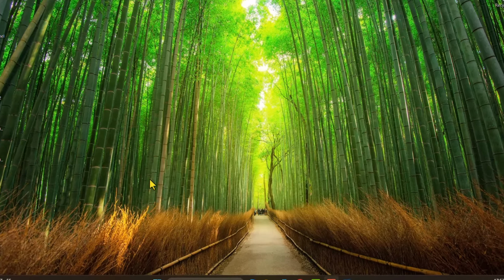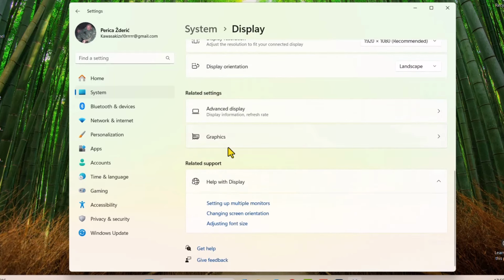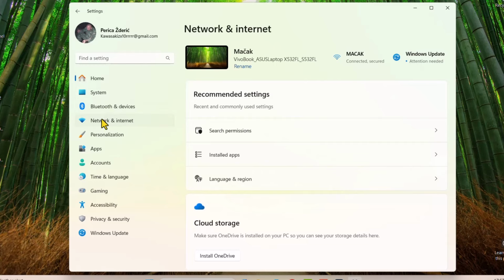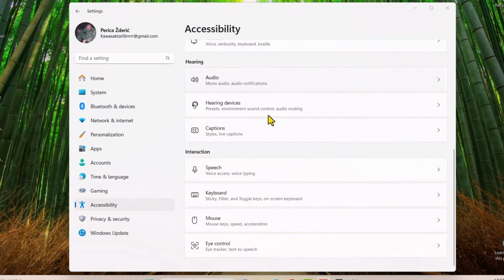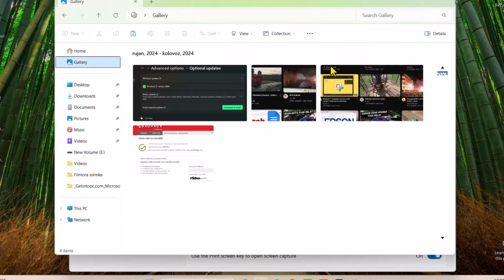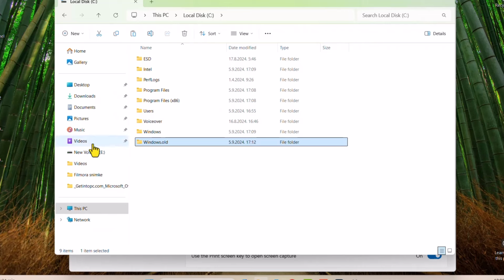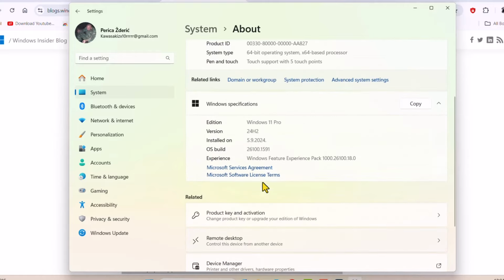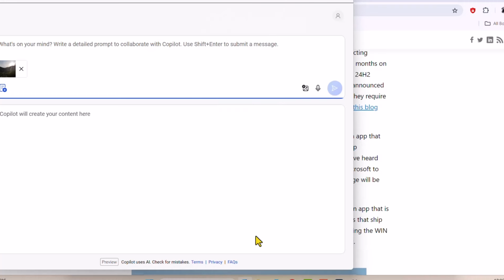Windows 11 2024 Update ...Official Release Version 24H2 Bild number 26100.1591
windows24h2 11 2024 Update ...Official Release Version 24H2 Bild number 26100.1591